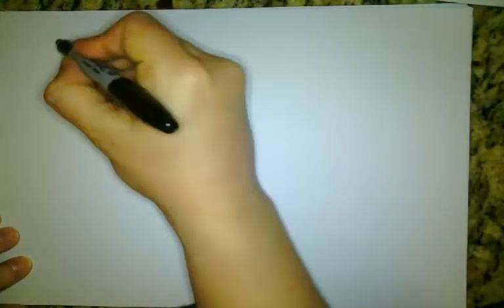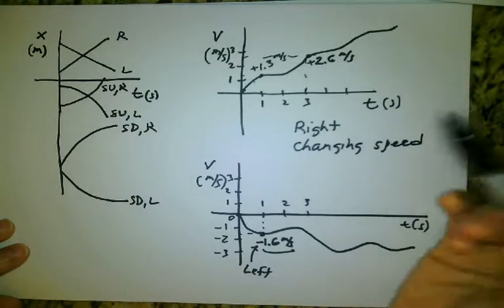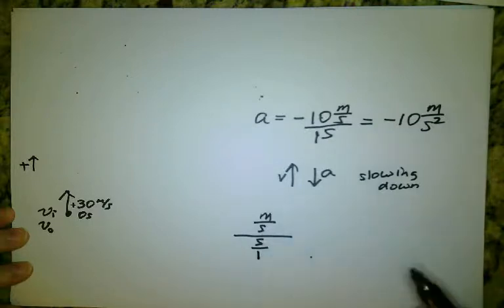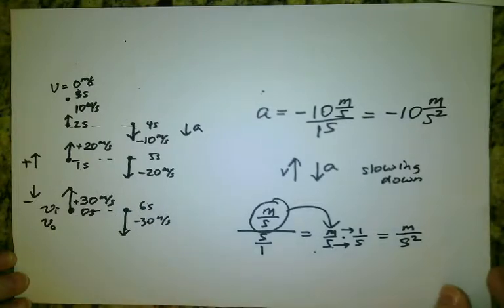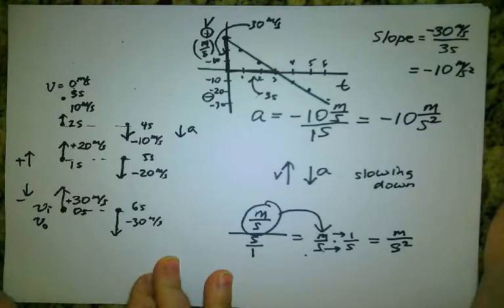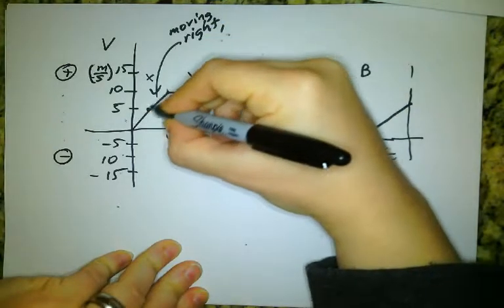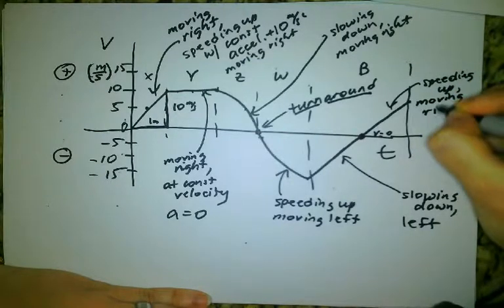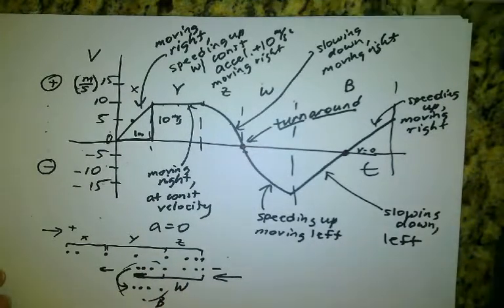Velocity vs Time Graphs - Intro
Introduction to interpreting velocity vs. time graphs in physics